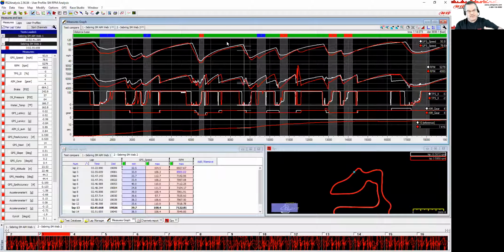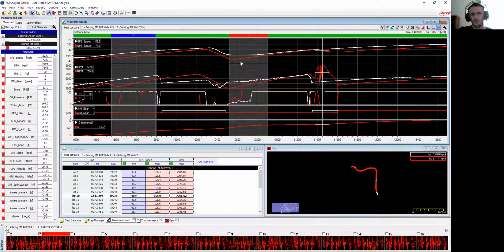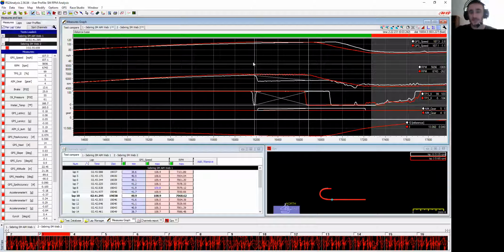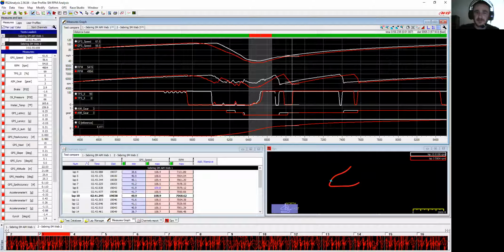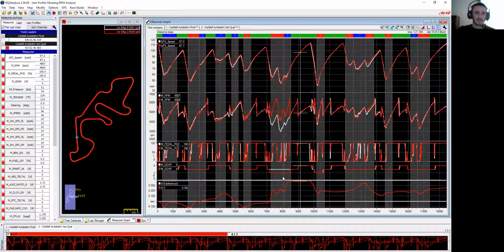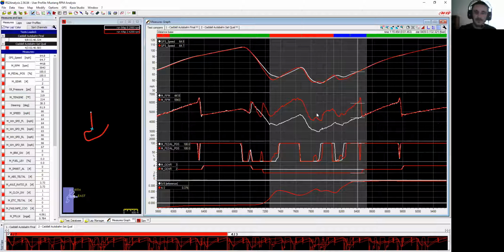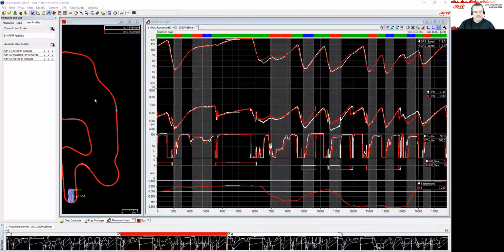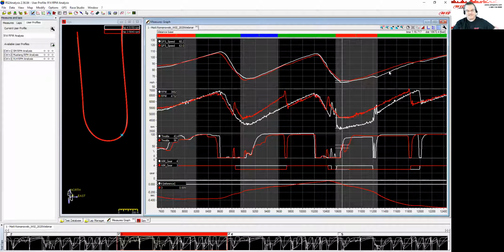1-25 Using the RPM Channel for Optimum Performance - Live Webinar with Jonathan Goring - 6/23/2020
In this live webinar, Jonathan Goring of Jonathan Goring Motorsports discusses deeper uses of the RPM Channel in Race Studio 2 Analysis. He also gives you many great data analysis Tips and Tricks that he uses as a premier Driving Coach/Instructor.